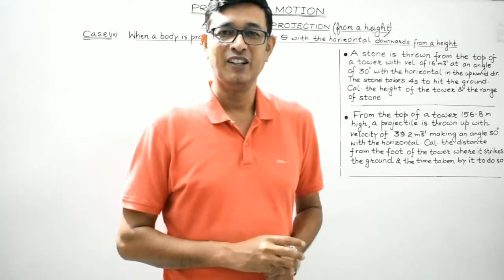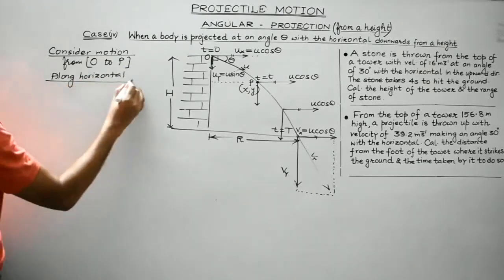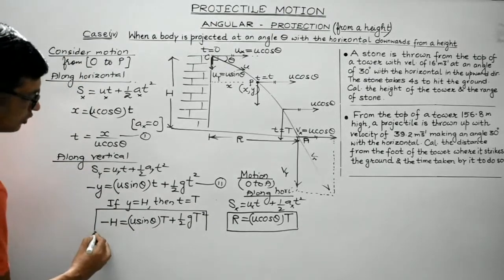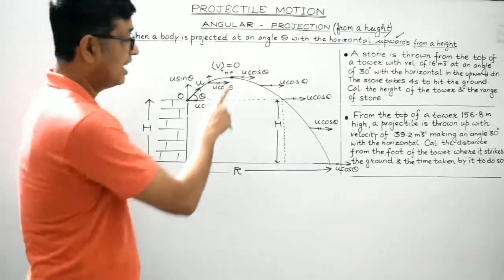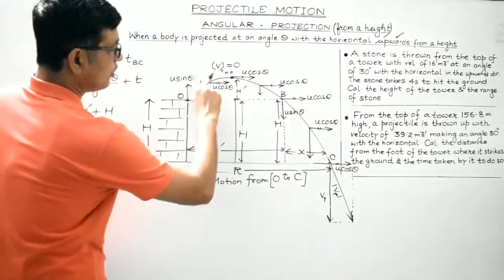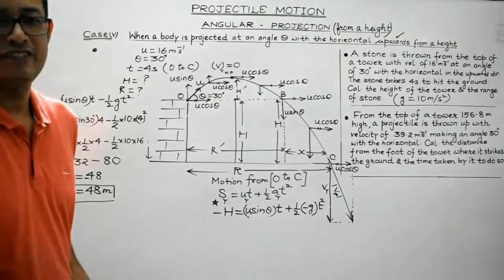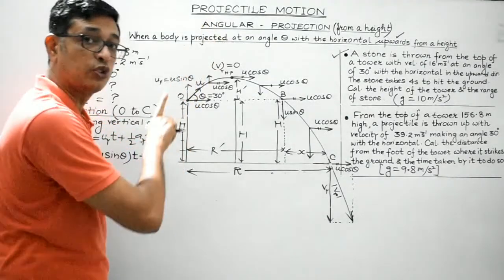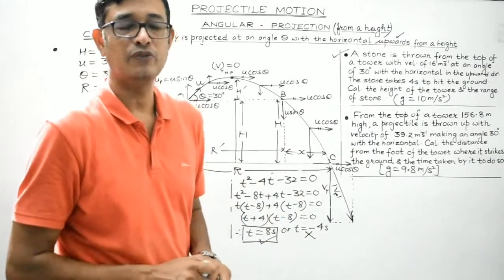Physicsforclass11 (Kinematics: PROJECTILE MOTION K35) -Angular Projection from a height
Angular projection from a height: (i) When a body is projected from a height in an oblique direction downwards (ii) When a body is projected from a height in an oblique direction upwards,  Numericals based on the above topics.